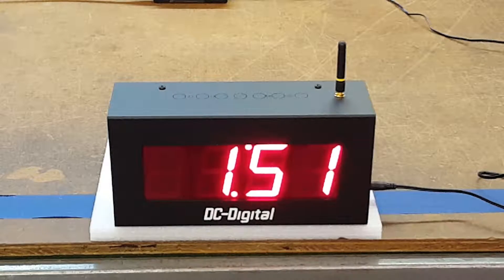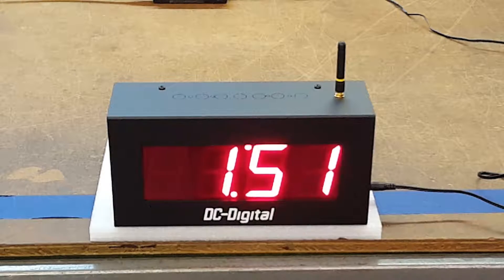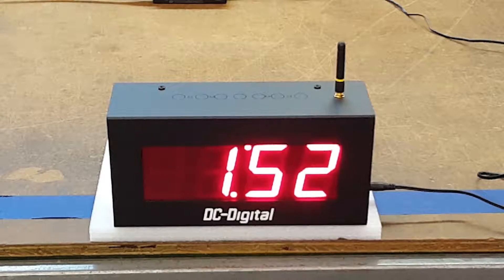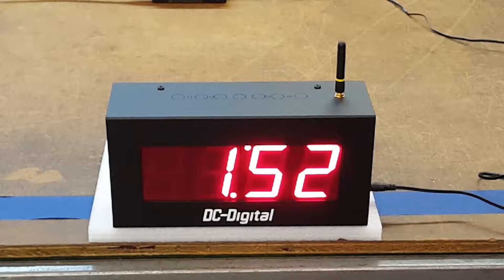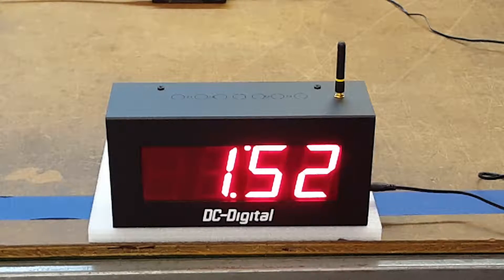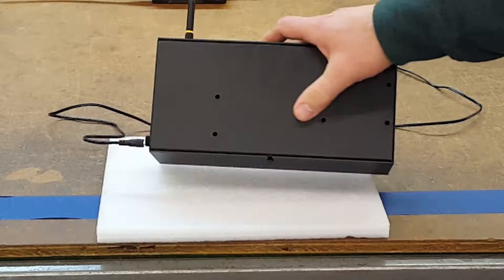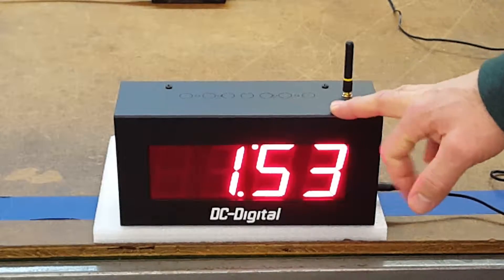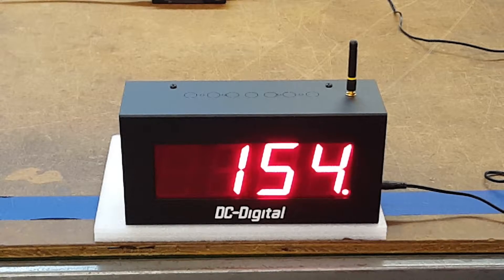DC-25-W-SYSTEM (Time of Day Clock with Store-n-Forward Radio Receiver and Transmitter)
Wireless system time of day clock with unlimited range. Store and forward technology allows you have unlimited number of clocks on your system. 2.3 inch 120 feet viewing distance all aluminum enclosure fits 2x4 and 4x4 electrical handy-box.